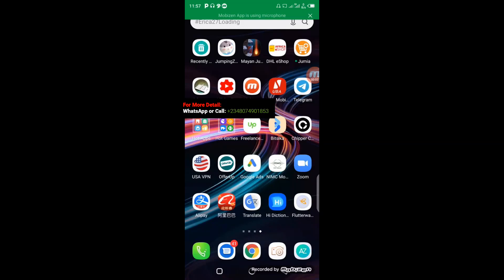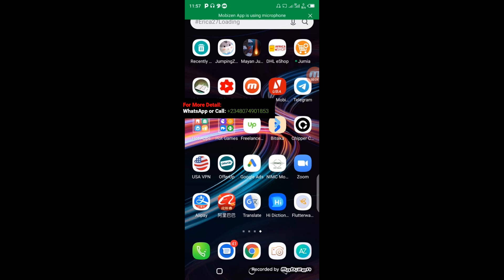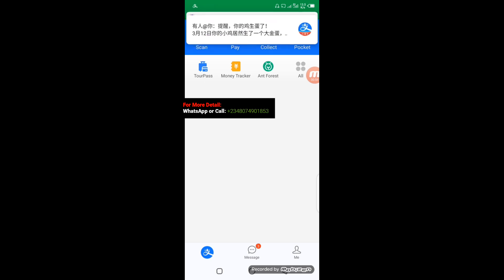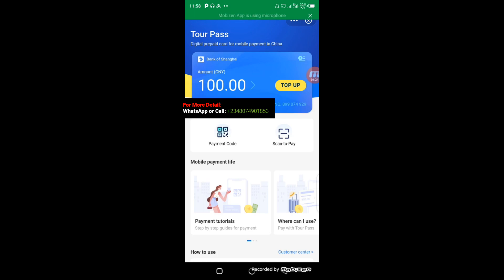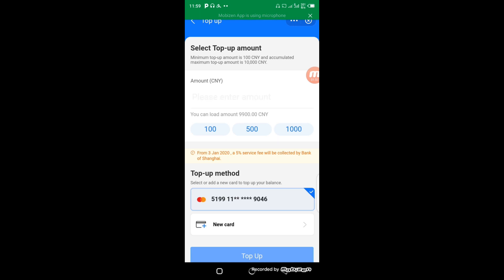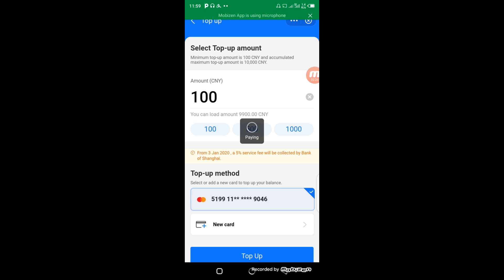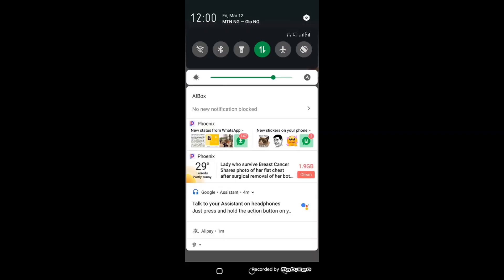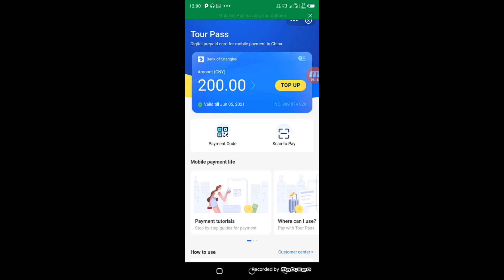Alipay Tutorial | How to TOP UP your account on TOUR-PASS with LOCAL BANK CARD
This is video teach you how to TOP UP Alipay Account using your local bank card.
China Importation
America Importation
Dubai Importation
Turkey Importation
Italy Importation
Malaysia Importation